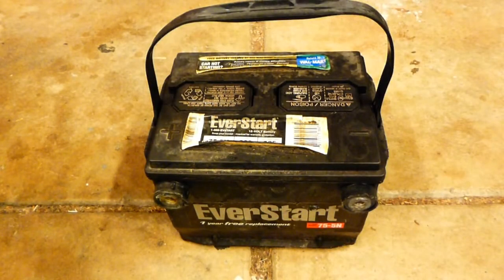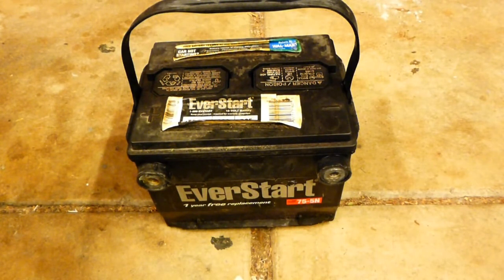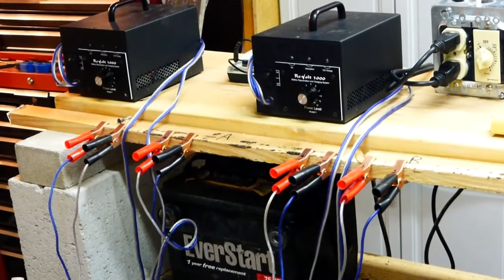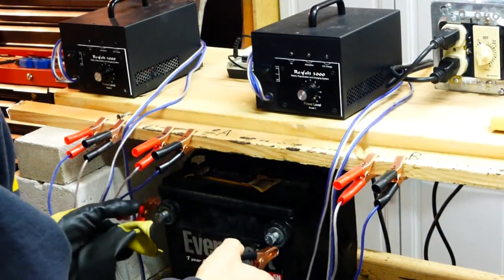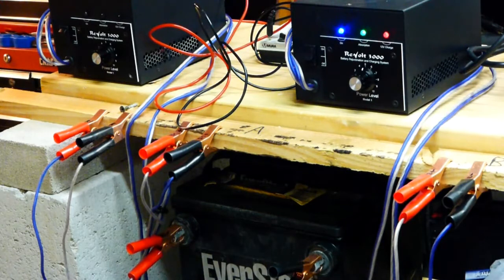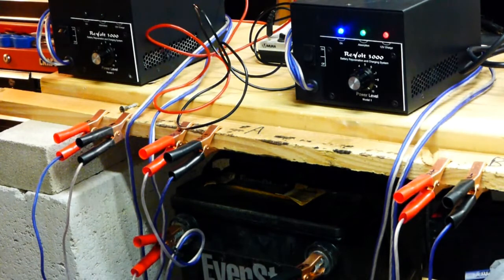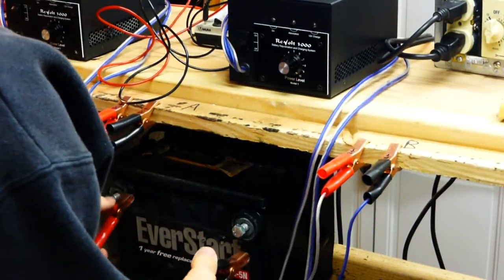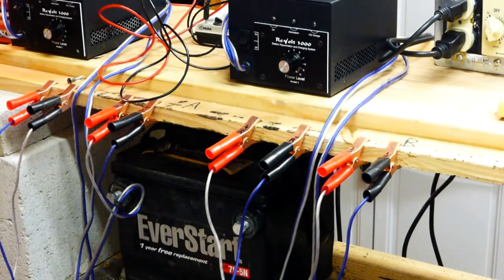Demonstration Recovery ReVolt3000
Demonstration video of the ReVolt3000 performing a battery recovery.